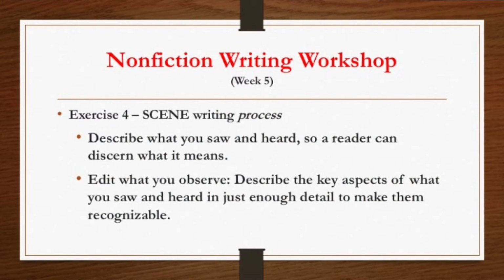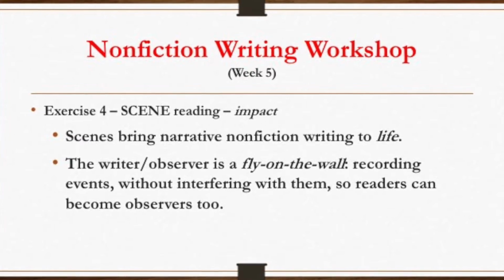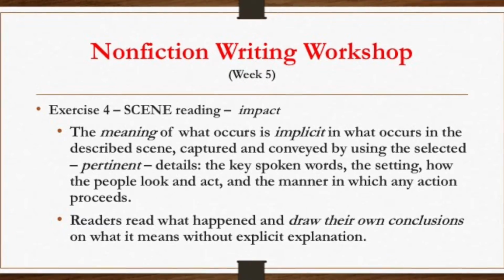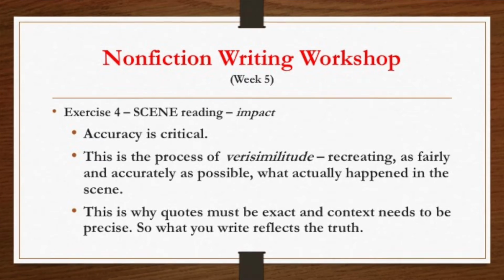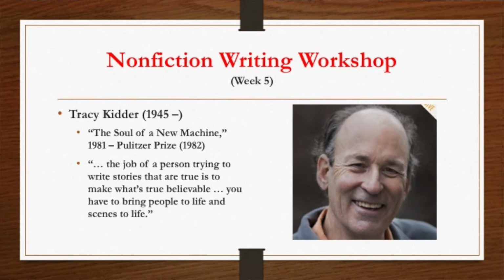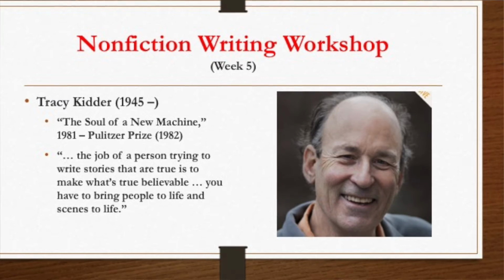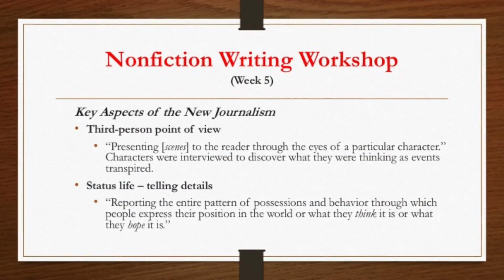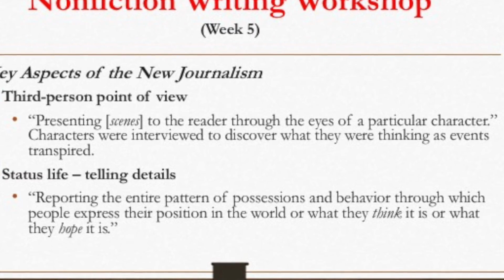NWW @ SOU 5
Lecture #5, COMM 399 (CRN 3649-WI20), Nonfiction Writing Workshop, Winter 2020, Southern Oregon University